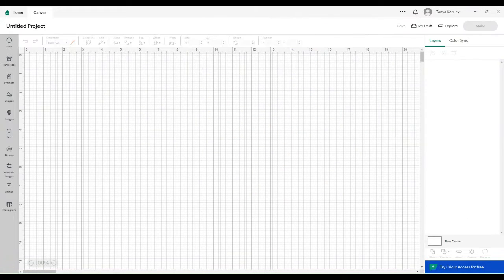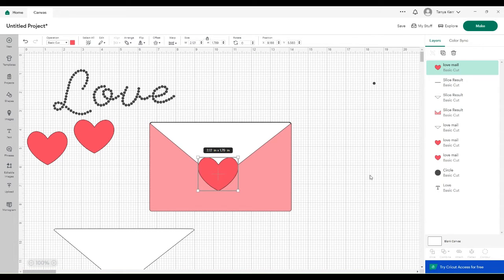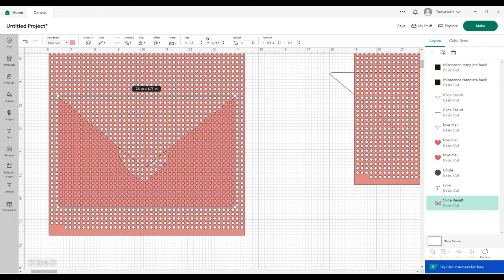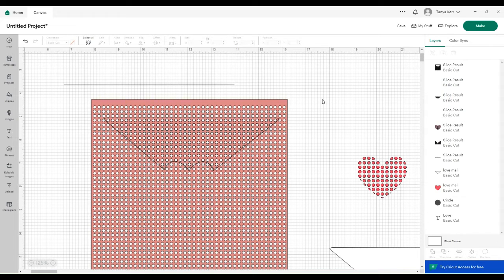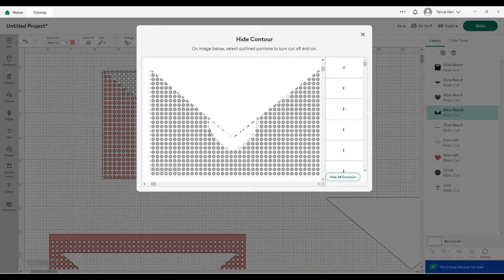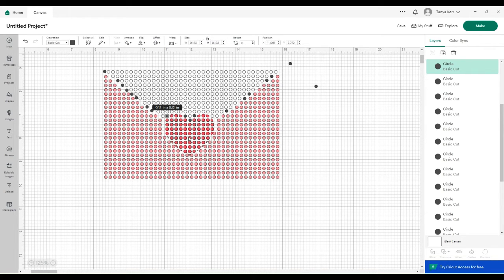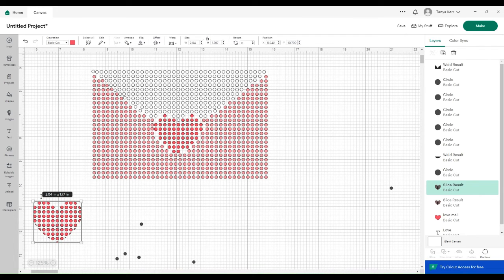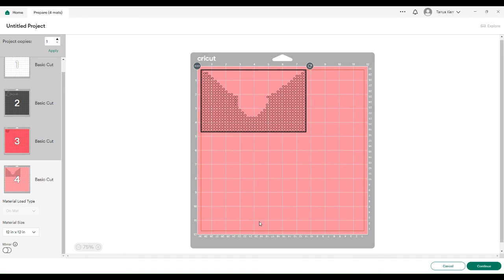Rhinestone Template from scratch in Cricut Design Space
Let's make a valentines Rhinestone template from scratch right in Cricut Design Space. All the details you will need right here.

Thanks all for your support in 2023❤️❤️❤️